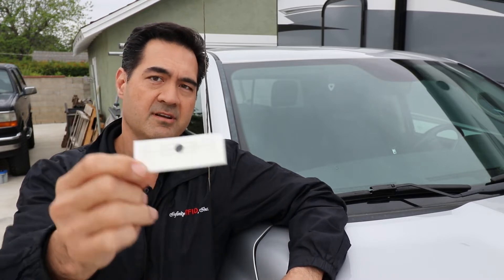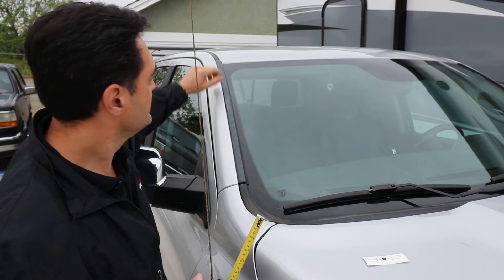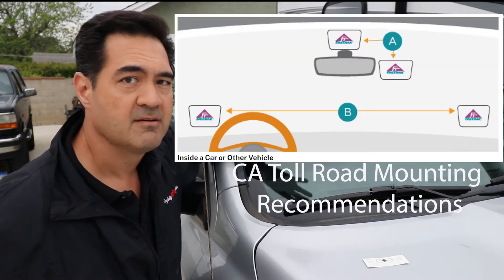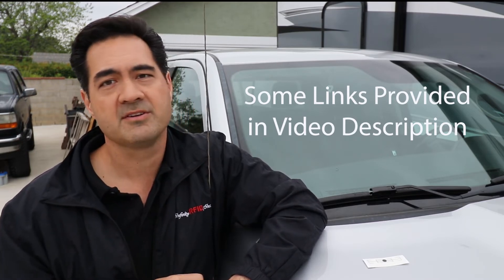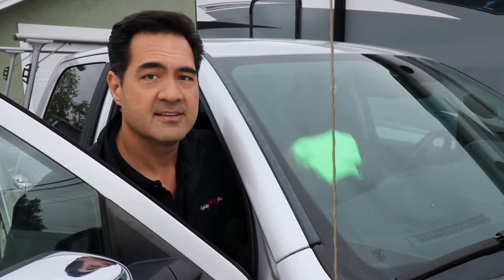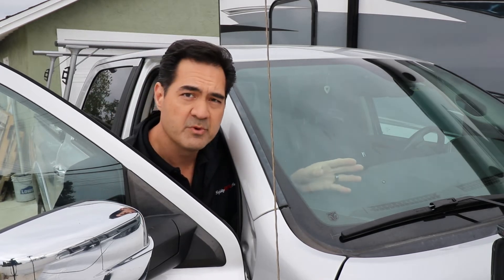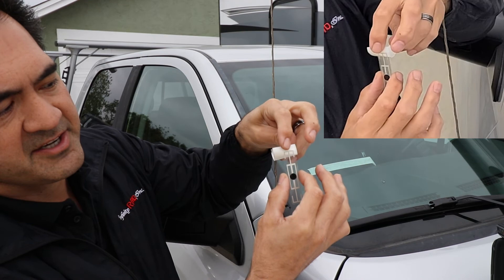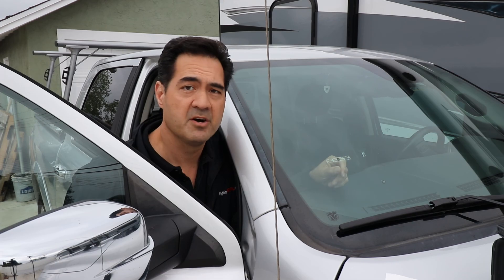How to Install a Windshield RFID Tag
Tutorial on how to install our SC-WMT-002 Alcor Windshield Tag on a vehicle Windshield.

Step 1 - Determine the Correct Vehicle Side 0:15
Step 2 - Choosing a Mounting Location 0:45
Bonus - Vehicle Codes & Metal Tint 1:46
Step 3 - Cleaning the Mounting Surface 3:16
Step 4 - Test the Mounting Location 3:50
Step 5 - Mount the RFID Tag 5:05